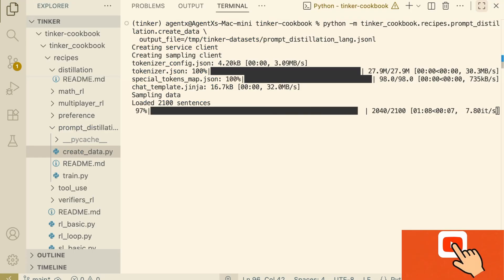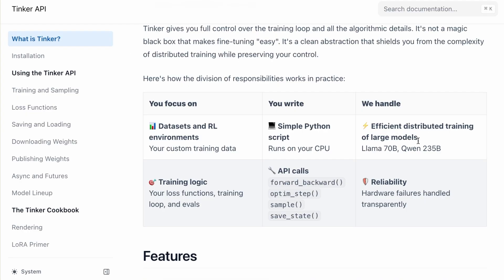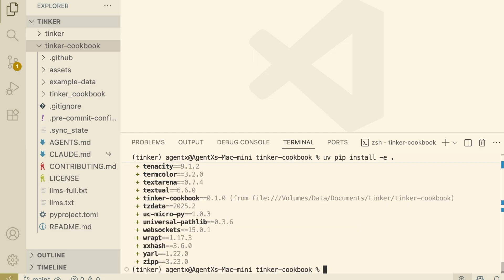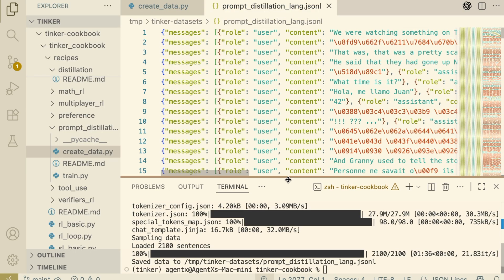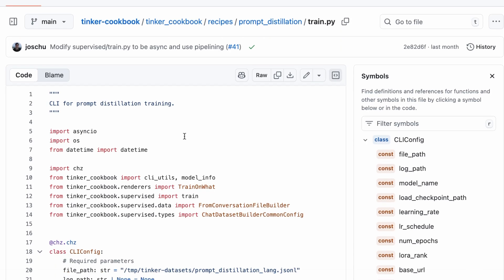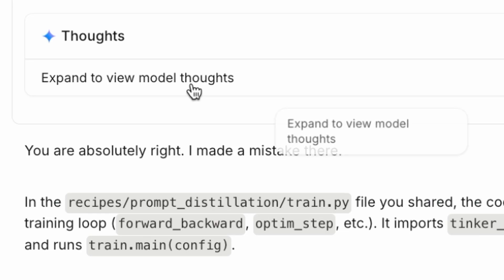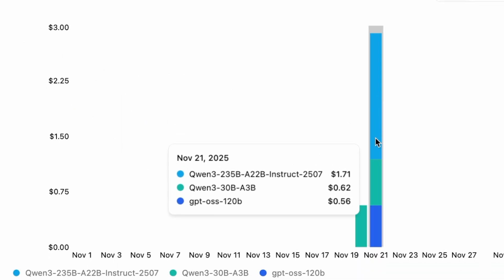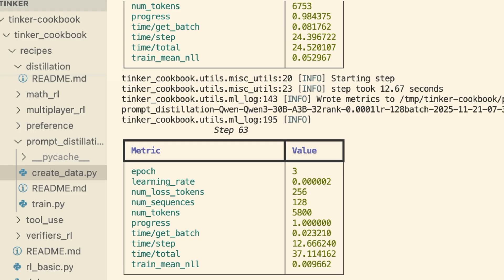Fine-tune a 30B Model for $0.62 (Prompt Distillation with Tinker)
You don't need a cluster of H100s to build a GPT-4 class model. By using 'Prompt Distillation,' we can teach a smaller, cheaper model to mimic a massive 'Teacher' model for pennies. Today, I'll show you how to fine-tune a 30B MoE model for just 62 cents using the Tinker API.

What you’ll learn:
Tinker API: How to run PyTorch training loops on remote clusters with simple Python scripts.

Prompt Distillation: The Teacher-Student method for creating efficient, specialized models.
Cost Hacking: Fine-tuning Qwen-30B with LoRA for less than a dollar.

AI Coding Pitfalls: Why you always need to check your AI assistant's code (Gemini 3 Pro hallucination example).

Models Used:
Teacher: GPT-OSS-120B (Reasoning/Instruct model)
Student: Qwen/Qwen3-30B-A3B (MoE)
Technique: LoRA (Rank 32)

Chapters
00:00 Fine-tuning for the price of a coffee
00:22 What is Tinker? (PyTorch Abstraction)
01:26 Environment Setup & Credits
01:51 The Strategy: Prompt Distillation
02:17 Step 1: Generating Synthetic Data (Teacher)
03:34 Step 2: Training Config (Student Model)
04:16 Gemini 3 Pro Hallucination Warning
05:08 Training Results: Loss Curve
05:27 The Cost: $0.62 Breakdown
06:08 Accessing Checkpoints